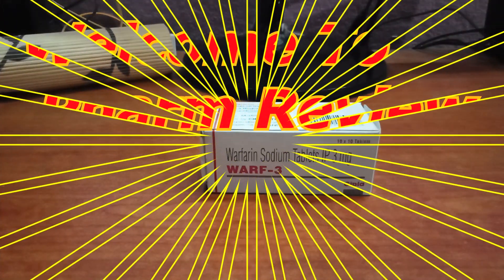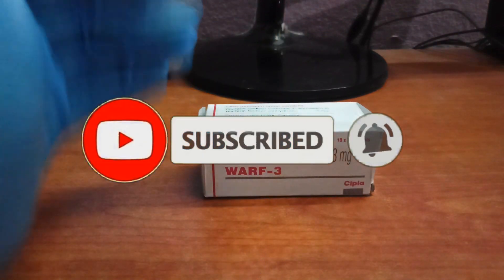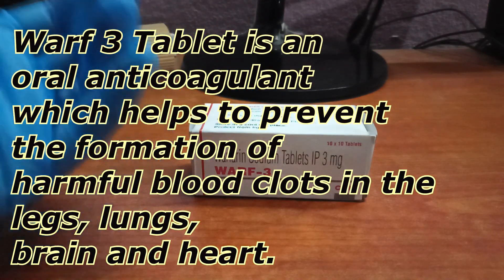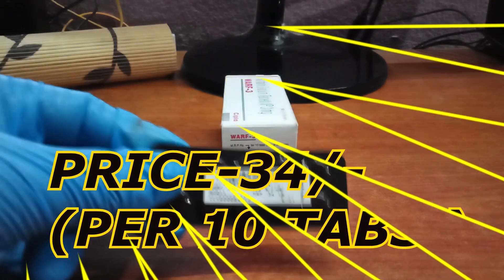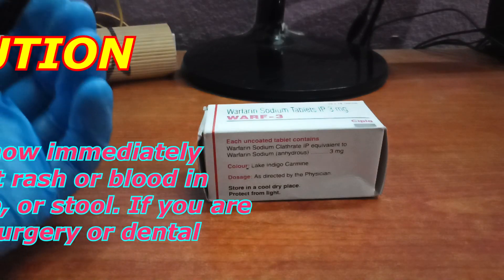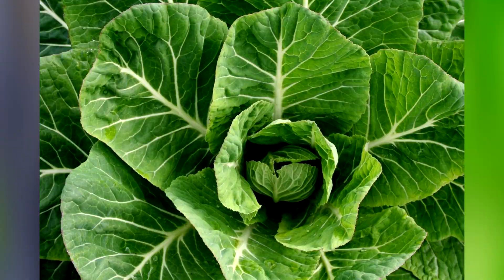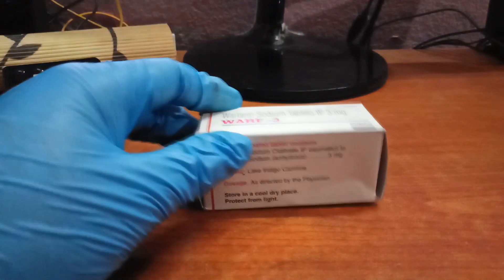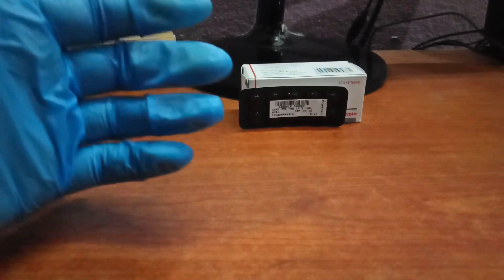SOLUTION OF CLOTTING PROBLEM || WARF-3 FULL REVIEW || PHARM REVIEW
This video is on Warf-3.
Warf 3 Tablet is an oral anticoagulant which helps prevent the formation of harmful blood clots
50 sec: Helps to prevent the harmful blood clot.Sorry for the mistake